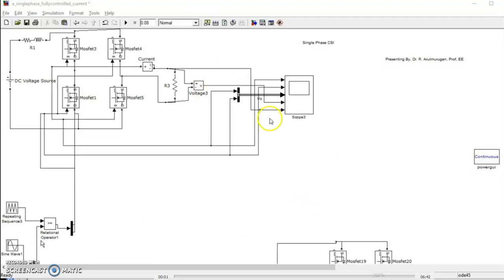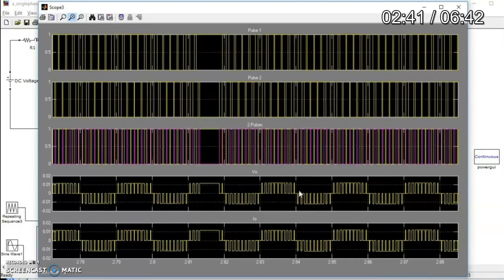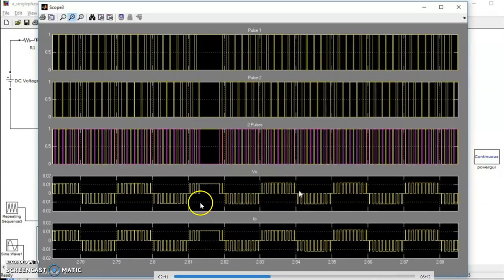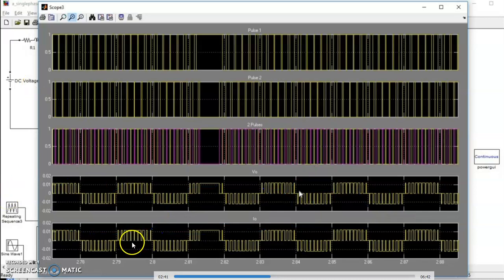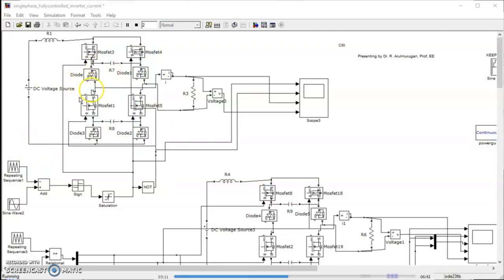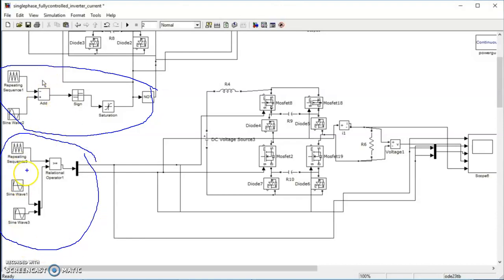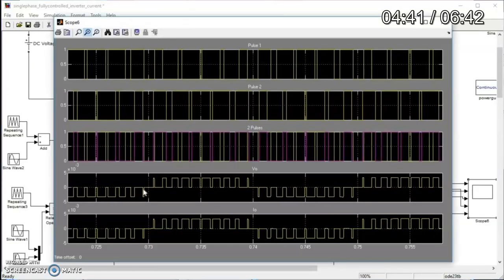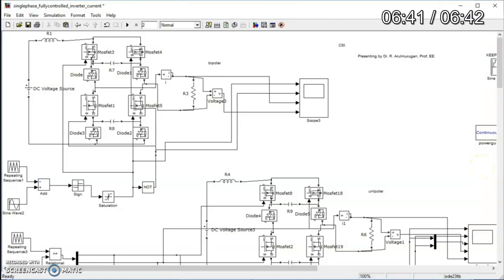Short intro of CSI through simulation